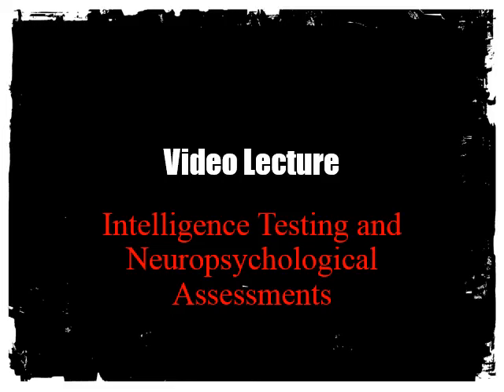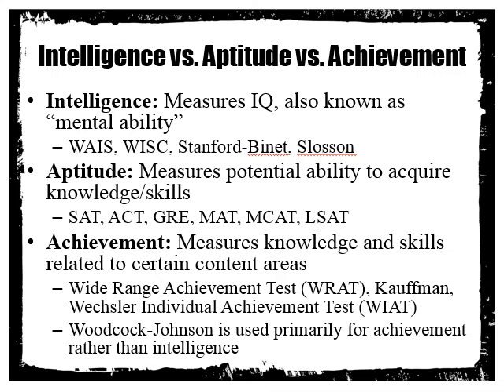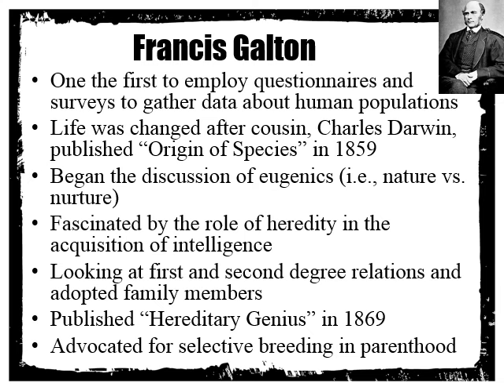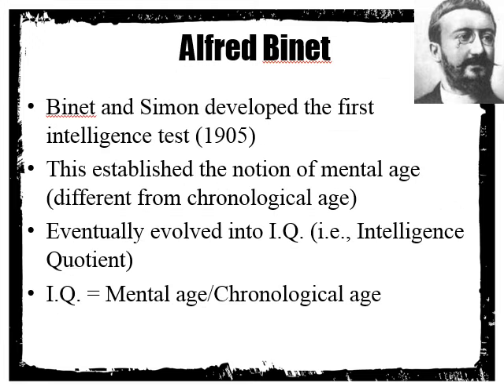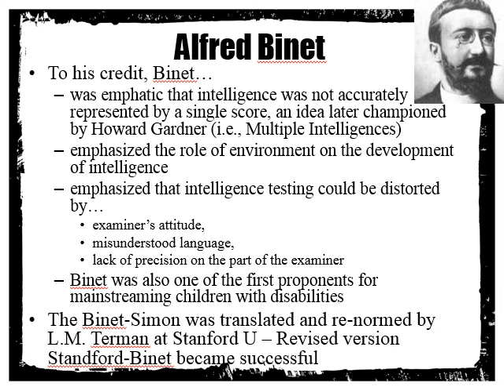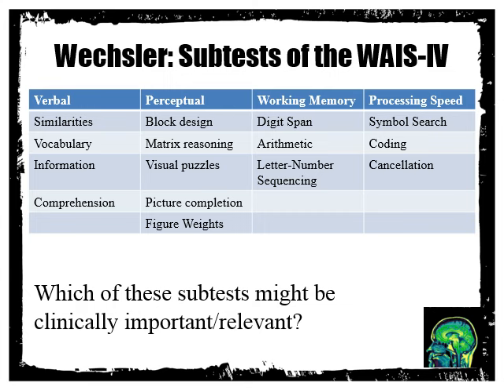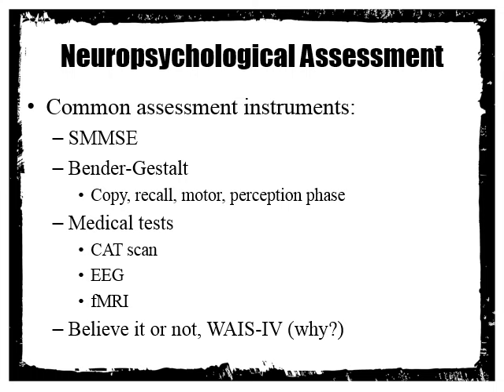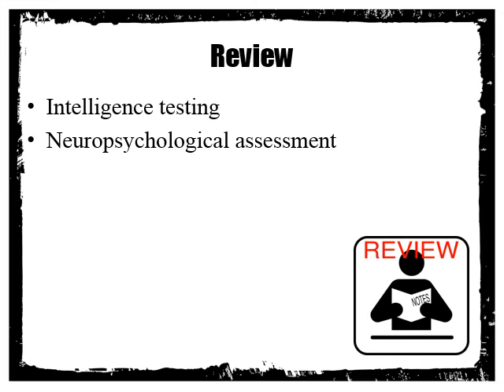Intelligence Testing and Neuropsychological Assessment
Video lecture for assessment in counseling course.